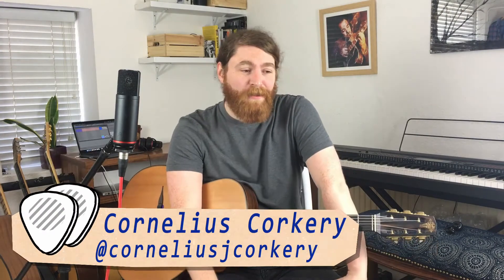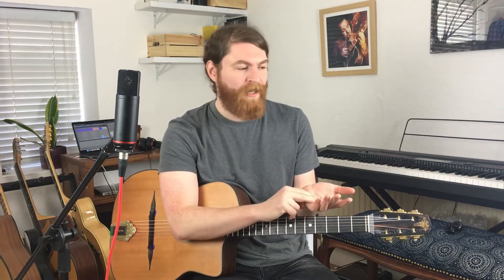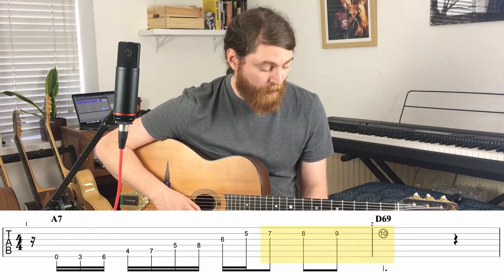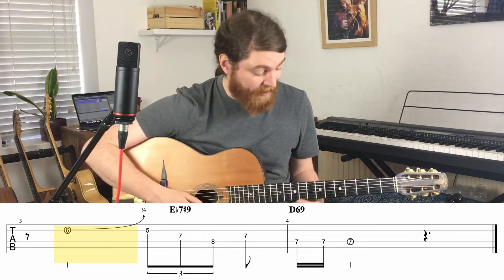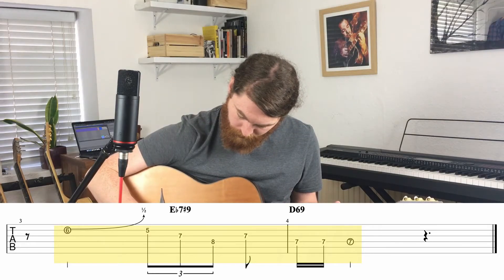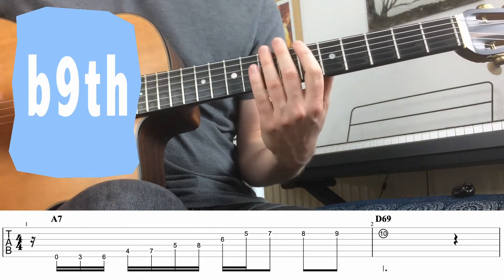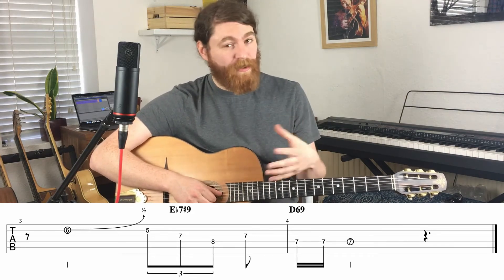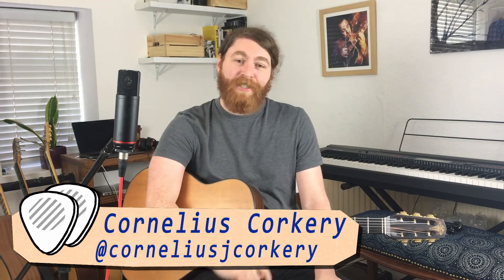DJANGO LICKS - Manoir de mes Reves | Gypsy Jazz Hangouts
If you’re interested in getting personal guitar coaching, in person or online via ZOOM/SKYPE fire me an email and we can work out a lesson plan tailor made to learn exactly what you want to play!

Gypsy Jazz Hangouts is a London based Gypsy Jazz podcast. Each episode, different guest jazz musicians are brought together to jam, have a few drinks, eat some pizza and talk about all things Django Reinhardt! You can listen to the Gypsy Jazz Hangouts Podcast on SPOTIFY, and most major podcast platforms, as well as here on YOUTUBE.